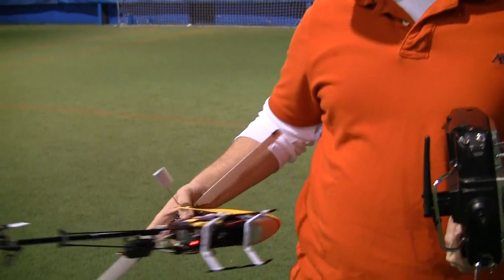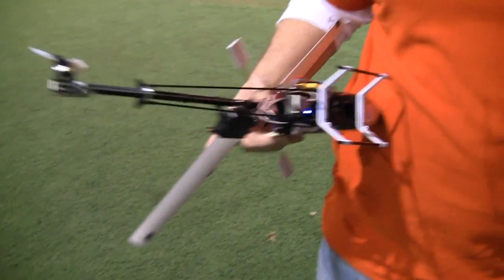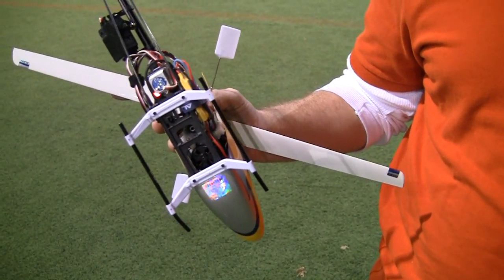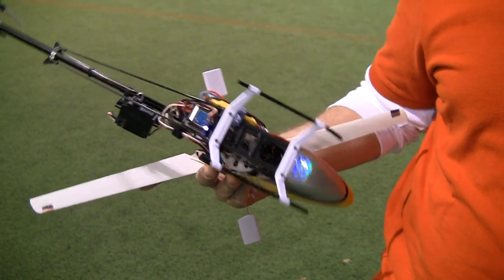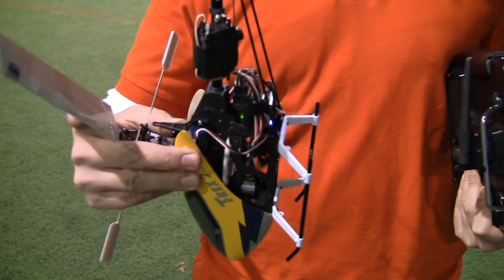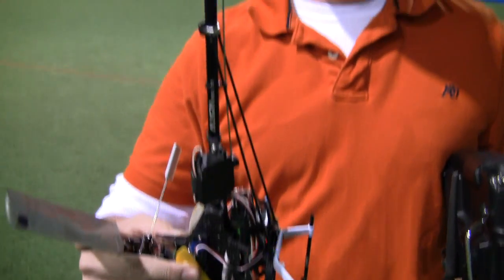4-720p.wmv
Jason Russell Indy Indoor 11/19/09 T-rex 250 Pro